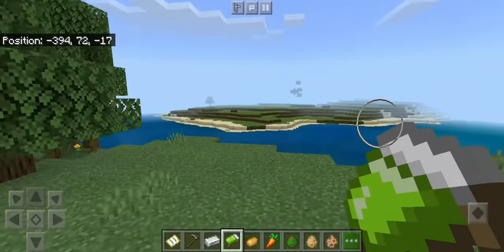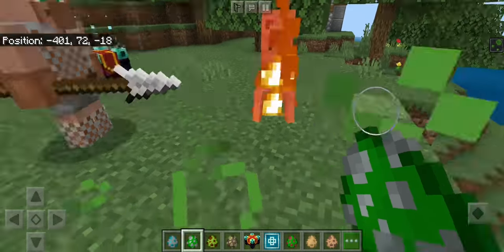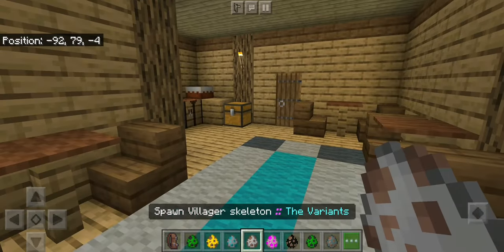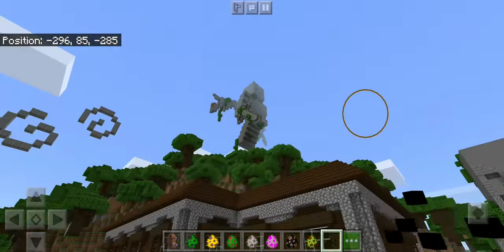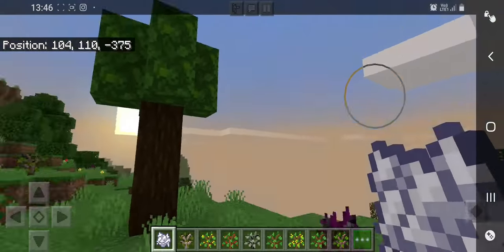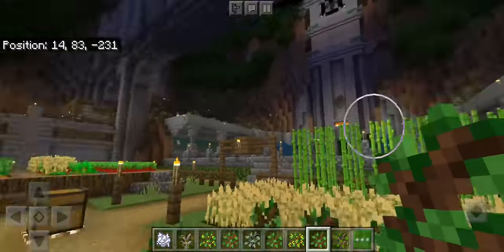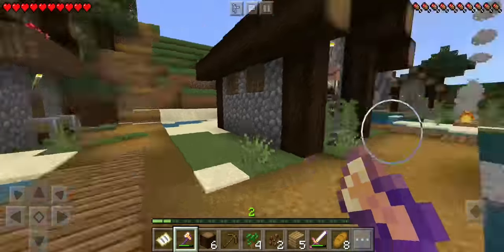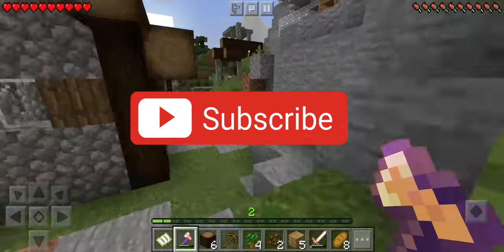CrazyCraft 4.0 For Minecraft Bedrock Edition Download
The Crazy Craft 4.0 Mod Pack is crazier than ever! This modpack focuses around insane mobs, quests, magic, and construction, and automation! The craziness has only begun boys and girls. This is minecraft re-imagined with over 300 new blocks, 50 custom mobs, and 100 new food, and who can forget the weapons there is a total of 50 new ones beyond belief. Stronger modded bosses! Your simple diamonds are just not enough in this mod pack! think again. It does not end take part of this crazy adventure and get ready to admit defeat! Your faces will be melted. minecraft bedrock edition, Xbox One, mcpe Help me get to 100k Today I am going to show you crazycraft mudpack for minecraft in the new B.T.U !! Minecraft Bedrock MCPE ( Pocket Edition ) XBOX One / Java / Windows 10 / Switch ( Console Minecraft ) on the the Better Together Update or the Bedrock edition .

JAVA TO BEDROCK LIST Adventure Backpack (backpacks) AnimationAPI (can be used) BiblioCraft (not made) Carpenters Blocks (carpenters addon) Chest Transporter (not made) Chisel 2 (not made) ColorfulMobsMC (random ore or color mobs) CustomNpcs (can be used) Damage Indicators (dakons indicators) Decocraft (can be used) Equivalent Exchange 3 (spawncraft) Food Expansion (in used) GravityGun (gravity stick) Hardcore Ender Expansion (hard ender) Hats (can be used) Hbms Nuclear Tech (more tnt) Inventory Pets (dakons inventory pets) Iron Chest (can be used) JourneyMap (not made yet on mcpe) Killer Pacman (can be used) Level Up (skillcraft) Lucky Blocks (dakons luckyblock) LuckyEgg (can be used) Malisis Doors (idk) MC Helicopter (can be used) Mine Blade Battlegear 2 Bullseye (can be used) MrCrayfishs Furniture Mod (can be used) Mutant Creatures (can be used) Not Enough Items (impossible) Pandoras Box (can be used) PortalGun (can be used) Railcraft (idk what this is) Recipe Scramble (random crafting) SecurityCraft (under dev) Soul Shards (dakons magic mod) Storage Drawers (furniture mod) Tardis Mod (never made) The OreSpawn Mod (light version) The Secret Rooms Mod (in dev at the moment) TrailMix (more particles) TragicMC 2 (dakons magic addon) Waila (soon use of scripts) Weeping Angels (carnage) Welcome to the Jungle (pre dino addon) Witchery (dakons magic addon)

Construction Addon Death & Kill Counter (Add-On) Elemental Weapons The Variants by dakonblackrose SOON skillcraft luckyblocks spells vienminer superhero armor more ore tinkers more heads sandstorm shader damage indicators dungeons DOWNLOAD CRAZYCRAFT 4.0 BETA MCPE ZIP

... DOWNLOAD CRAZYCRAFT 4.0 MCADDON ...